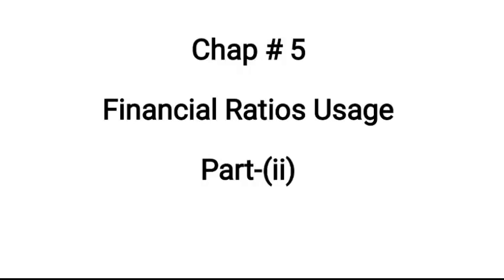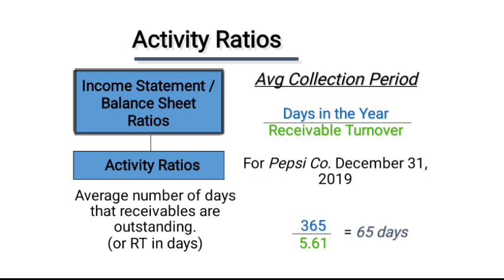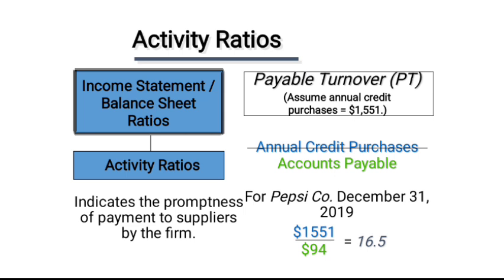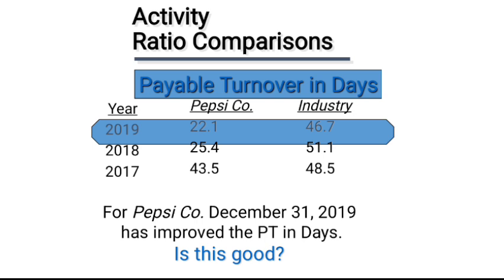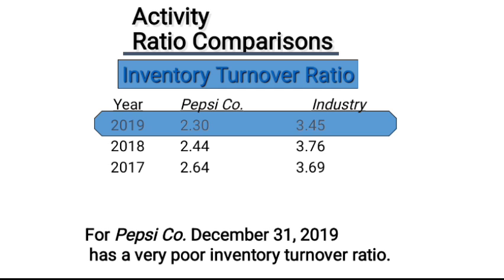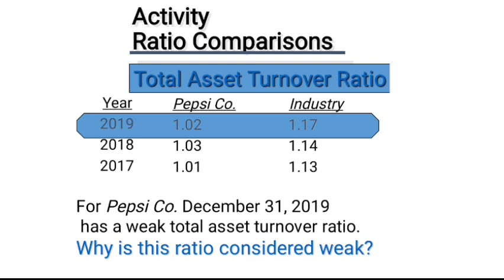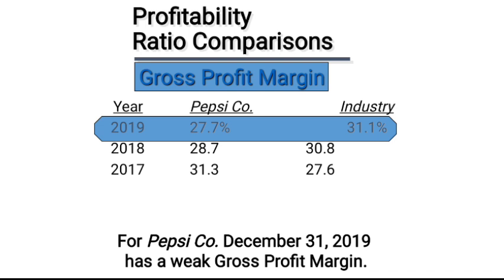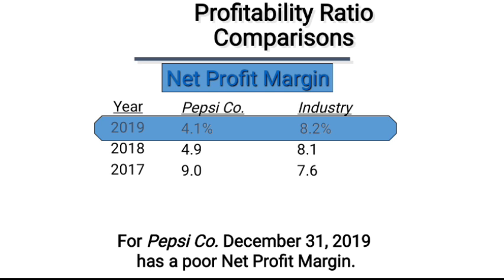Financial ratios usage by Dr. Adeel Rahim || part 2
Financial ratios usage  by Dr. Adeel Rahim